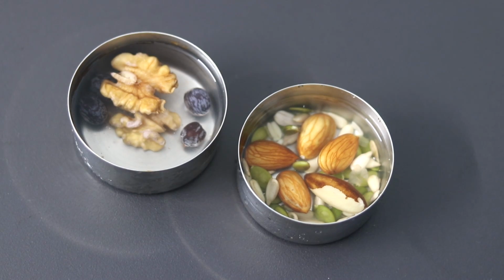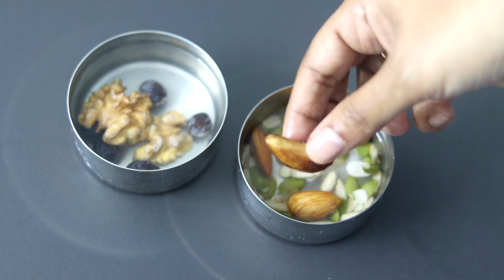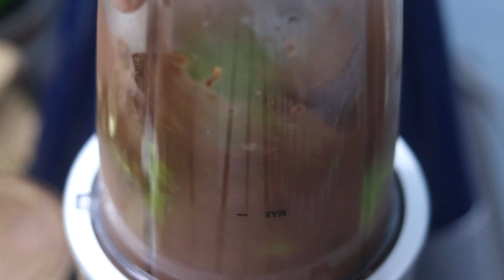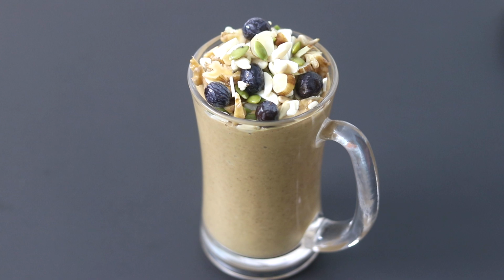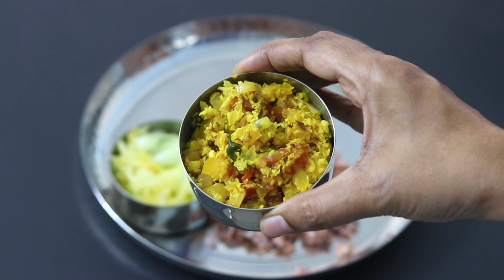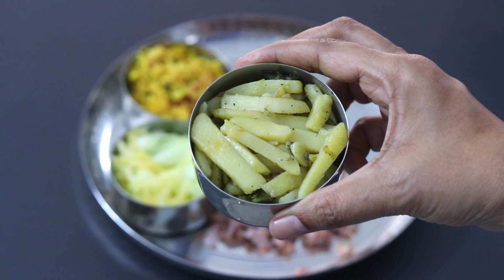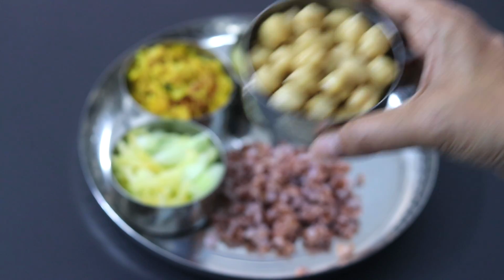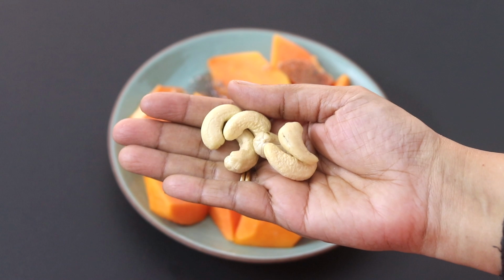What I Eat In A Day For Weight Loss - Diet Plan To Lose Weight Fast - Intermittent Fasting - Day 3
what i eat in a day when i am intermittent fasting 16/8 meal plan/diet plan to lose weight fast, weight loss meal ideas. Day 3 of intermittent fasting
bulletproof cocoa is inspired from dave aspery's bulletproof coffee recipe. its an excellent way to start your day as a fat first meal if you do not prefer coffee in your weight loss journey. bulletproof cocoa does not raise your glucose levels as this does not have any carbs hence it does not spike glucose however, you can read up on this - check out " fast this way" by Dave Aspery.

I start my day with a glass of structured water
Copper For Structured Water For Cooking
Copper Jug For Drinking
15 mins later bulletproof cocoa
Breakfast: Avocado smoothie with soaked nuts and seeds.
Lunch: navara rice, cucumber & raw papaya salad, tomato sabzi, potato sabzi, boiled chickpeas,
plus one apple
Note: I keep myself hydrated by drinking plenty of water all through the day. Since my three meals keep me full, I avoid mid meal snacking. I also do not have refined sugar in my diet.
I make sure that I have dinner before 6 pm so that i get a good intermittent fasting window.

Things I Love To Use:
Smoothie Blender
Protein Powder
Stick blender
Brazil nuts
Chia Seeds
Pumpkin & Sunflower Seeds

XoXo
Nisa